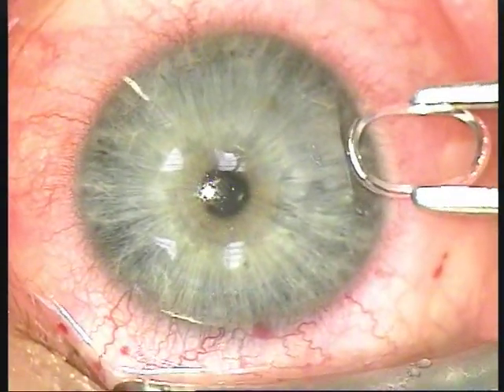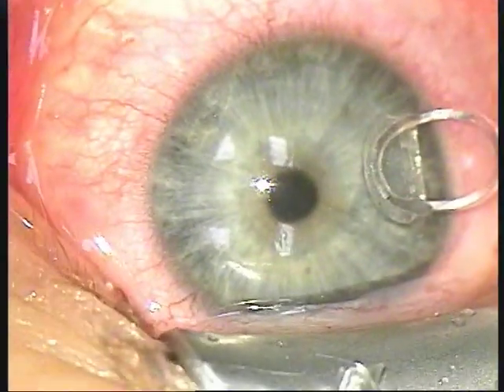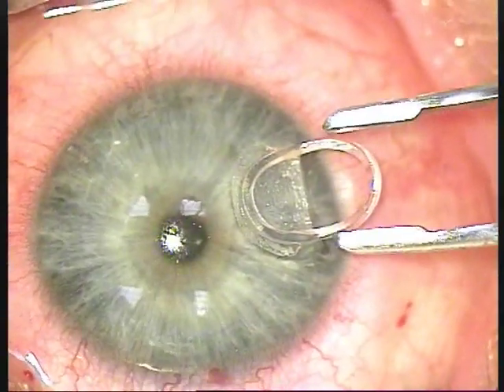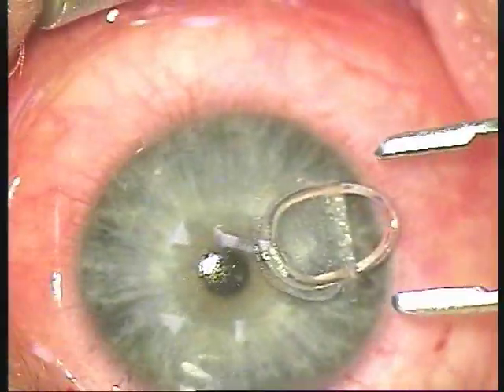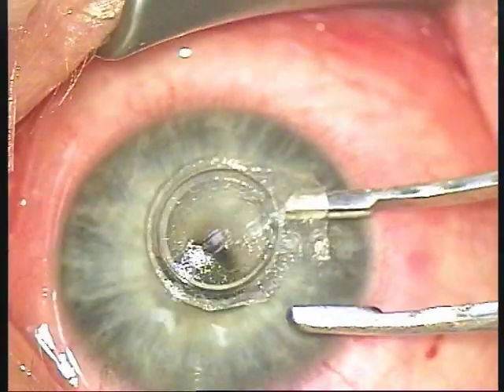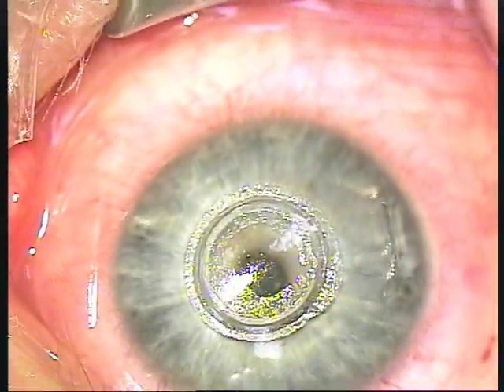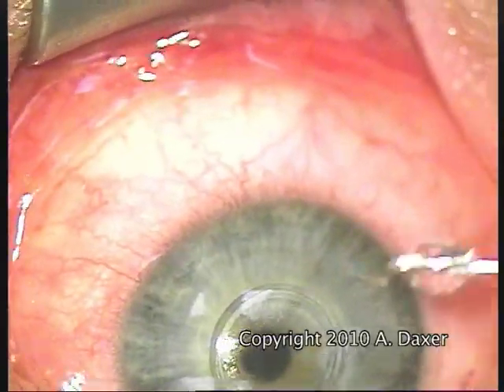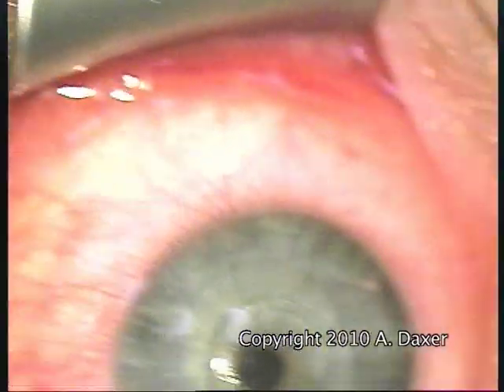MyoRing implantation in keratoconus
The video shows and explains the surgical procedure of MyoRing implantation into the corneal stroma for visual rehabilitation in keratoconus.